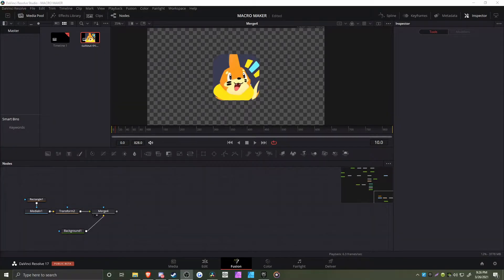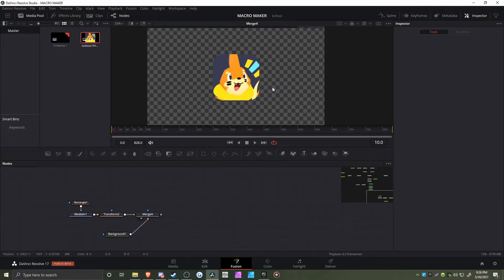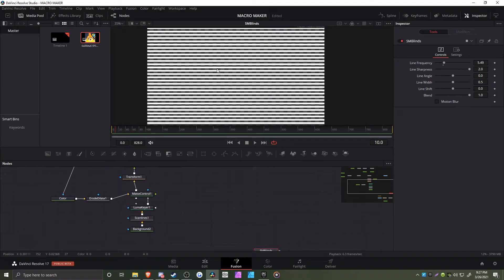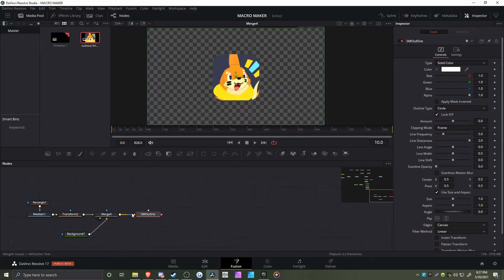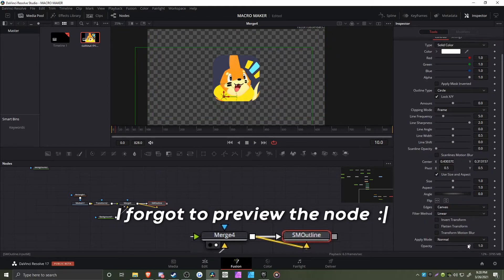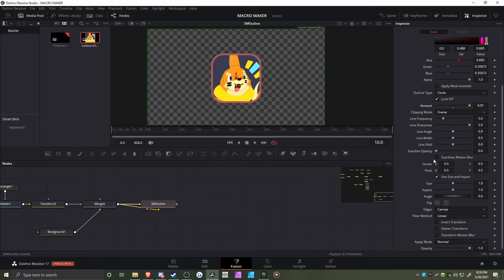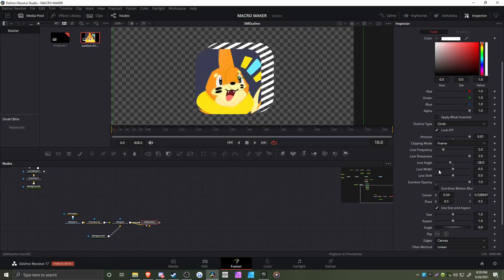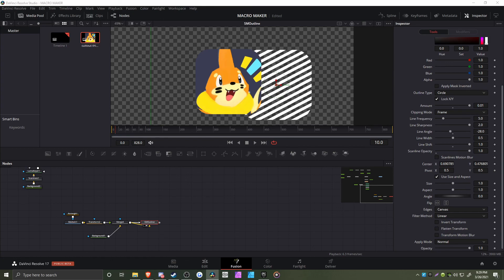(Davinci Resolve) Outline and Venetian Blinds Macro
put it in your macros folder

C:\Users\xxxxxxxxx\AppData\Roaming\Blackmagic Design\DaVinci Resolve\Fusion\Macros